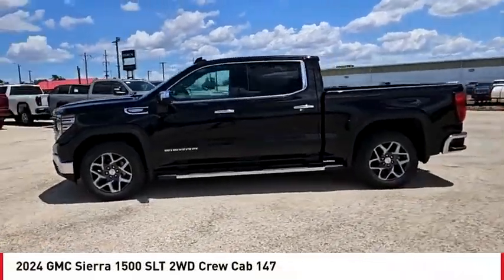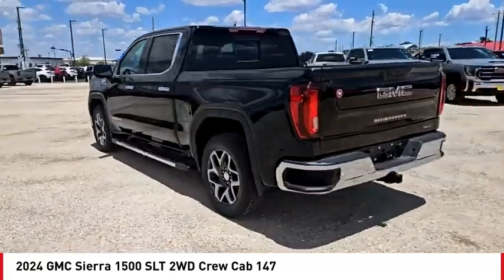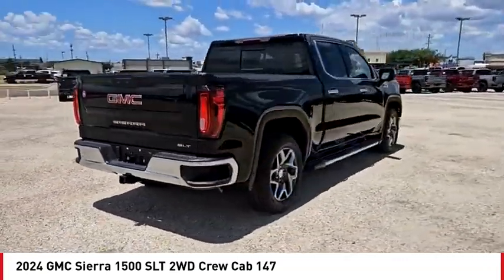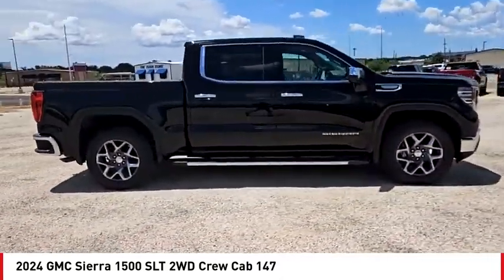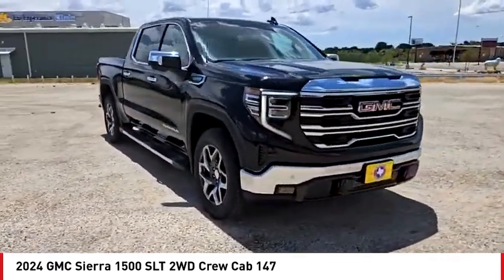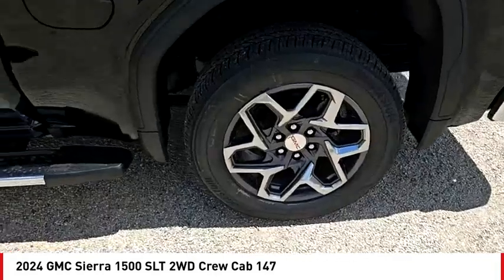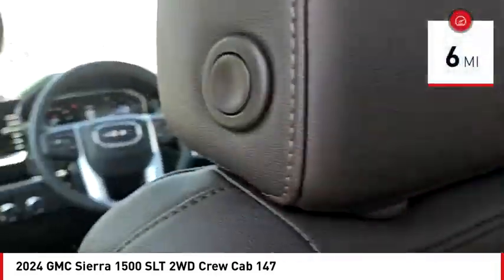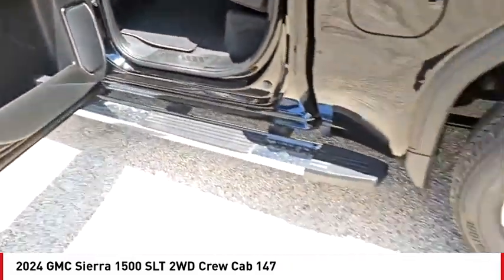2024 GMC Sierra 1500 San Angelo TX G240190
2024 GMC Sierra 1500 SLT 2WD Crew Cab 147